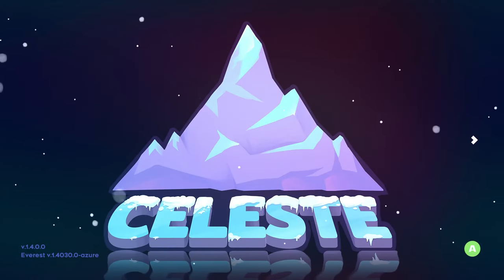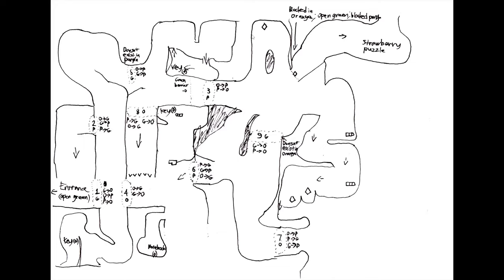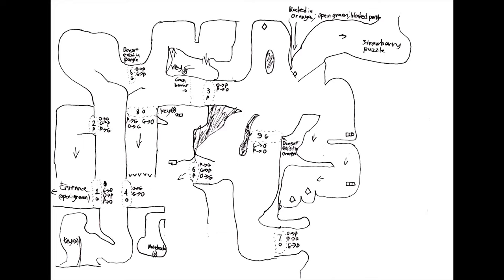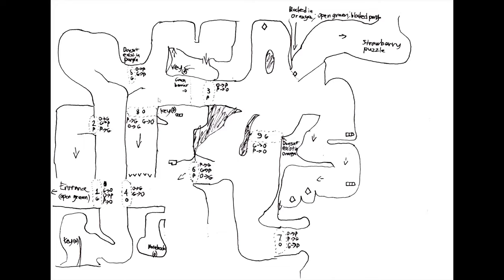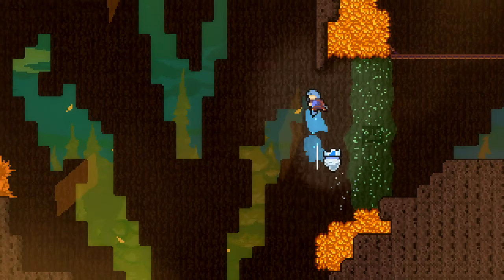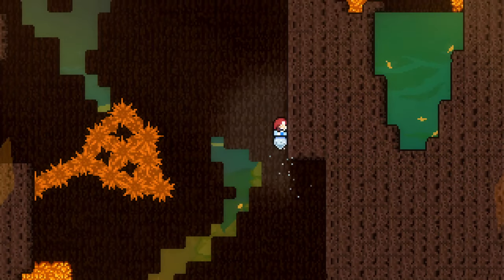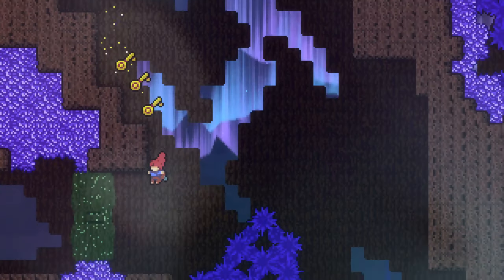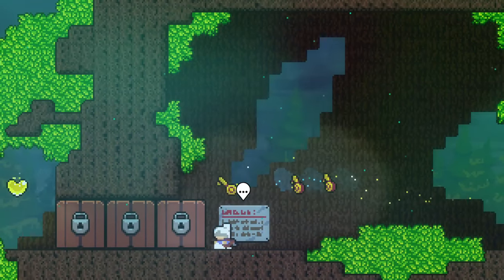Celeste: Strawberry Jam - E67: Quarter decade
This is another level I predict will be divisive, but once again I think I'm on the "like it" side...which is weird considering how Undergrowth went for me, when this involves a lot of the same stuff? I dunno, somehow this one being more relaxed just makes it work for me.

0:00 Route planning
6:22 Lost Woods (minimum season changes)
16:24 Lost Woods (strawberry)
24:46 Lost Woods (silver strawberry!?)